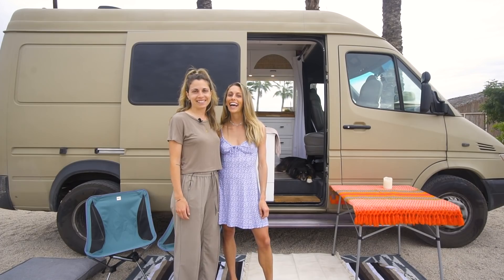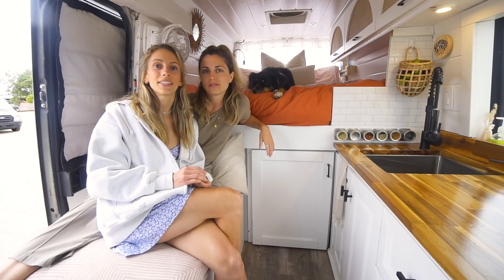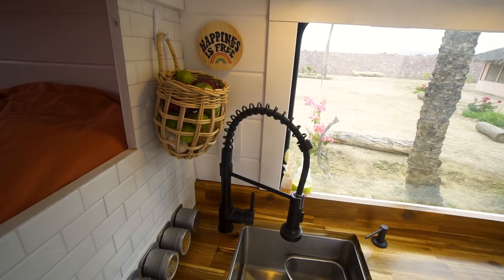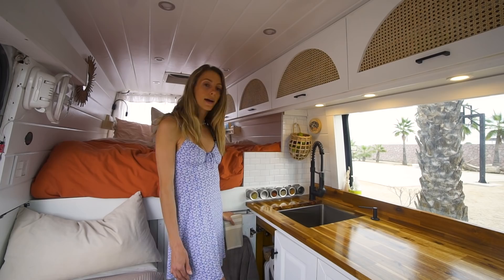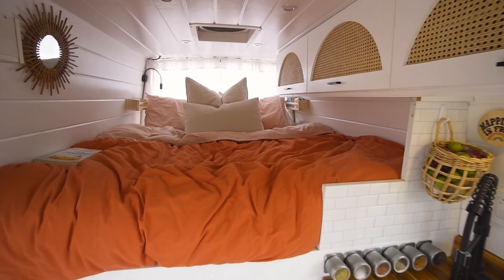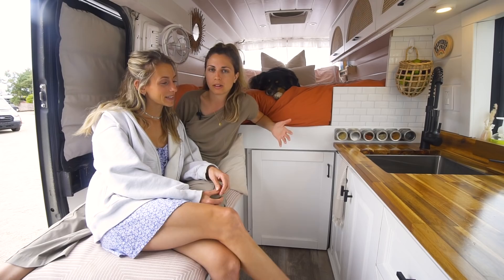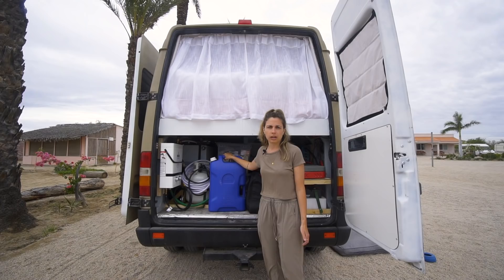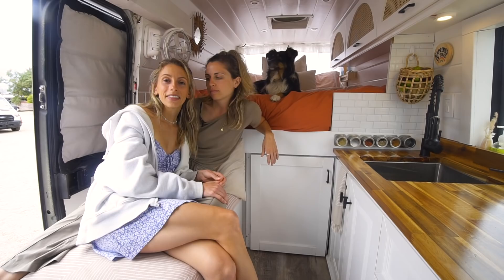Couple's DIY Sprinter Camper Van - Beautiful, Light, Bright Build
VIDEO DESCRIPTION:

These two are from Canada, Talia, a nurse, and Madison, a teacher. After Covid took its toll, the girls decided to take a six-month break and head to Baja in a van. Quickly immersed in nomad life, they fell in love with the freedom of mobility and the world outside of their "Toronto bubble." Their 2005 Dodge Sprinter van has a thoughtful layout and user-friendly design.

The kitchen is open with a massive window above the large sink and butcher block countertops. The toilet is tucked away out of sight and under the bed, while a cozy bench hides the top-loading fridge. In the garage, you'll find various items ranging from an inflatable paddleboard to their entire electrical setup. Tal and Mads love this van so much that they're even researching how to ship it to Europe!

Shot by: @samandkellysvan
Edited by: @samandkellysvan